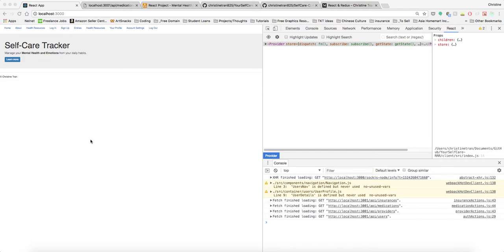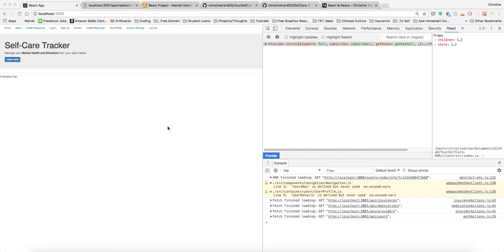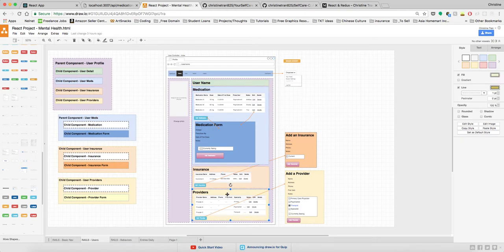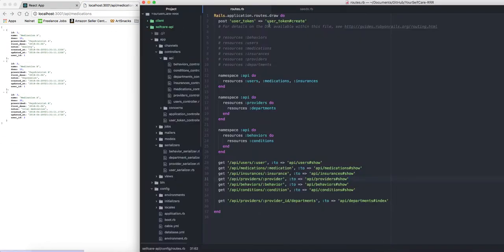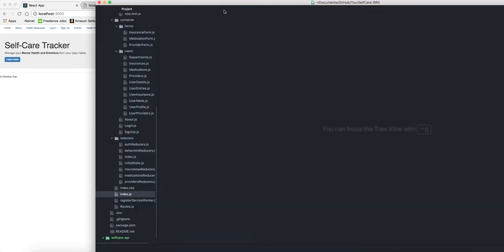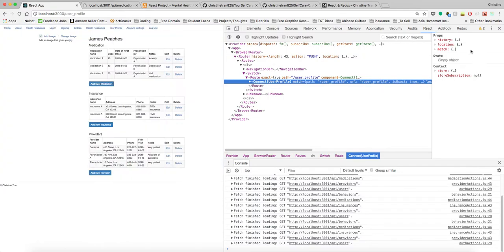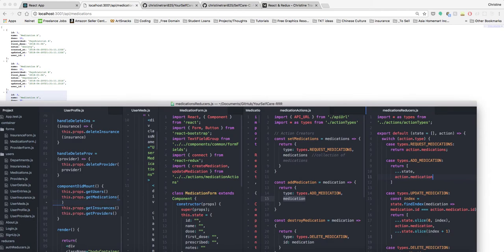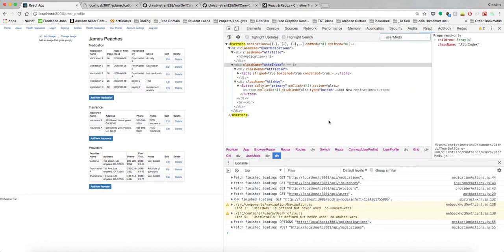Ctran SelfCare React Redux Rails API Walkthrough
React, Redux, & Rails API Final Project for Flatiron School.

Mental Health is a big issue and something I'm familiar with. The goal of this app is to help track daily habits that would help those affected by mental health better manage their symptoms and find possible trigger points. I've built this app using React, Redux, and Rails API for my Flatiron School Final Project. I plan to build this app with more details and functionality.